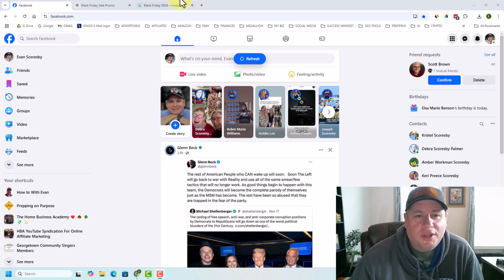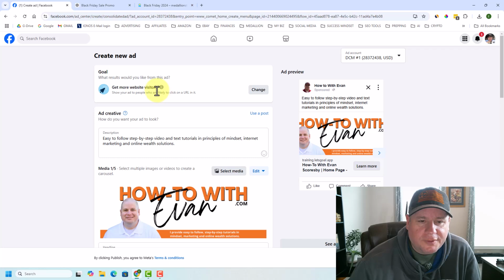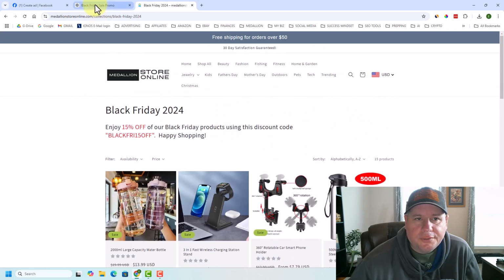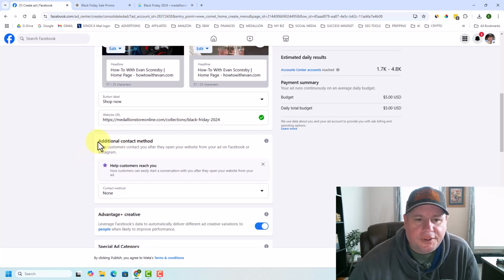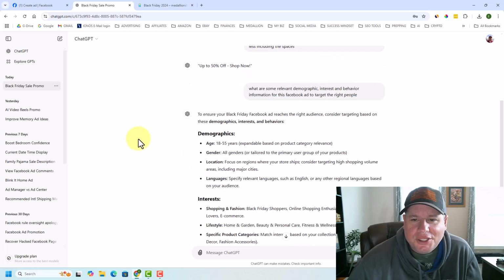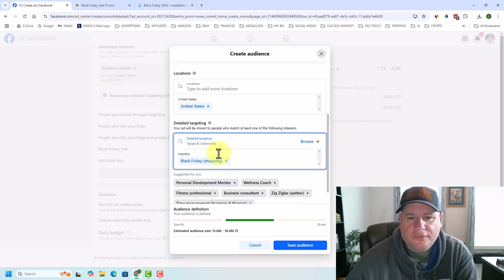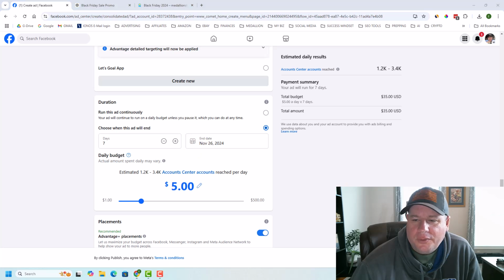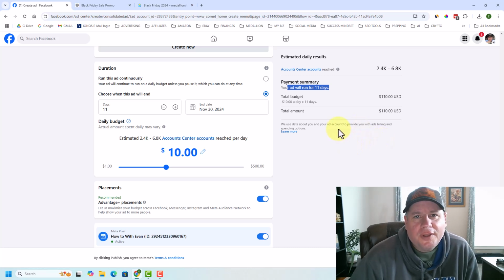How to Create a Simple Facebook Ad to Get More Website Visitors | Facebook Ad Center Tutorial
► To learn more about how I use the Internet to make money, please

In this video I show you how to use Facebook's simple ad editor (e.g., Ad Center) to create a simple ad that will help you get more website visitors.  So no matter what you're promoting online and if you have a website address, you can follow these steps to create a simple ad.

It's great for brand awareness, getting more traffic to your website, and for promoting and selling products.

🚨 ALL-IN-ONE DIGITAL BUSINESS!

This CRAZY awesome business is the fastest, easiest way to grow an AMAZING income from home